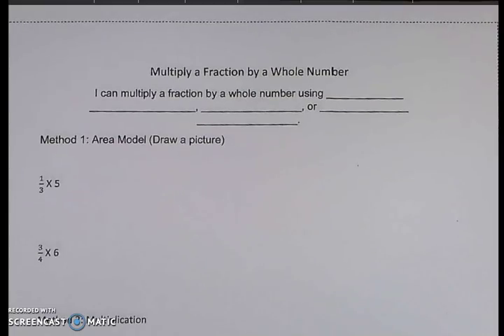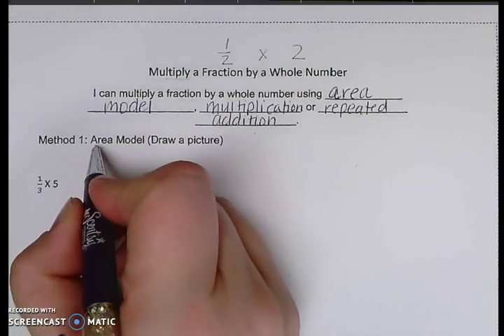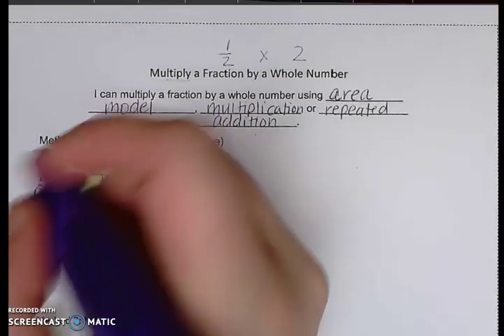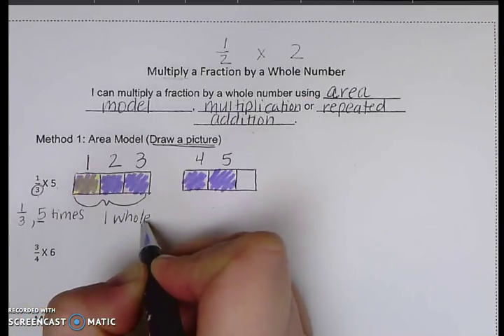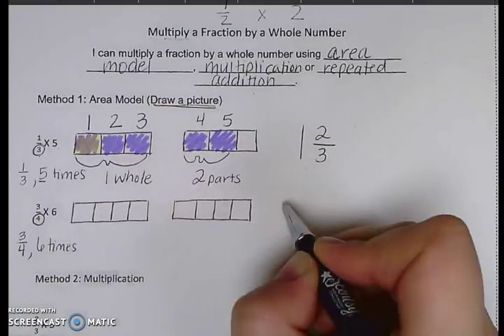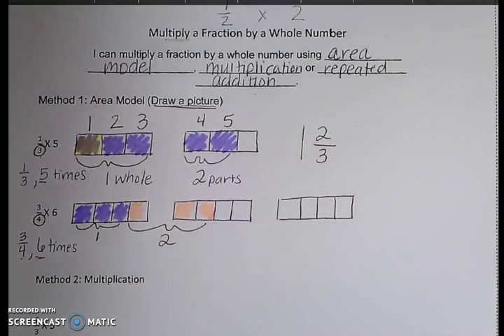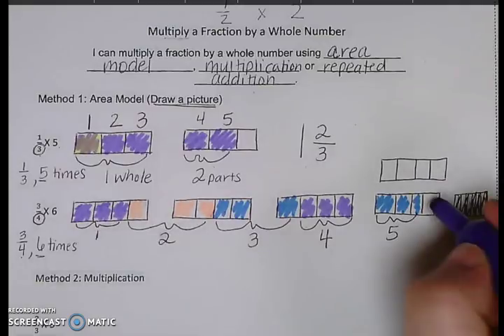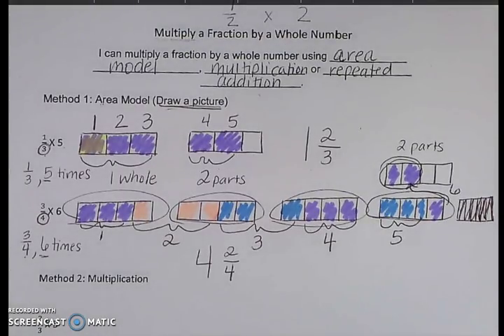Multiply Fraction By Whole Number 1